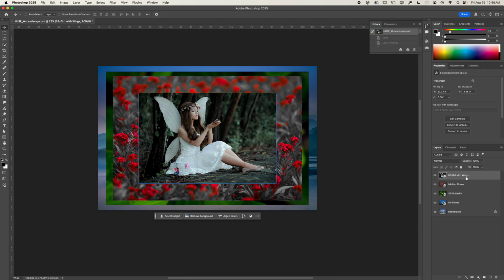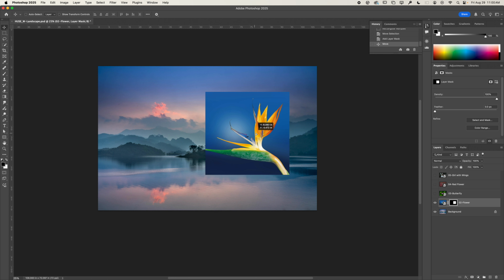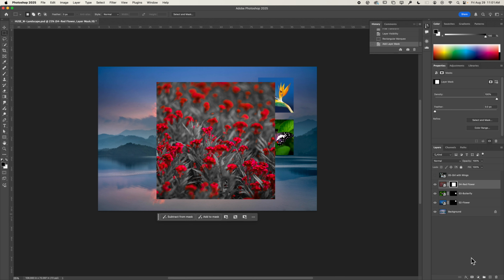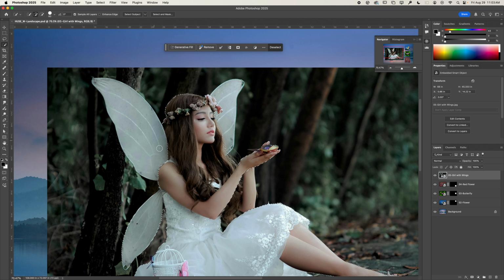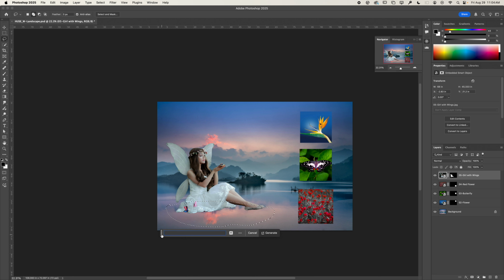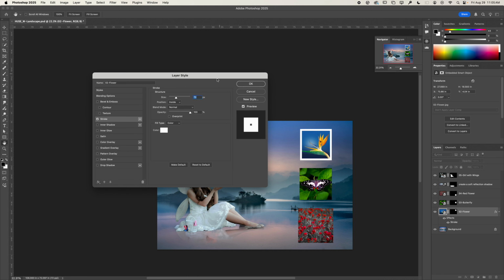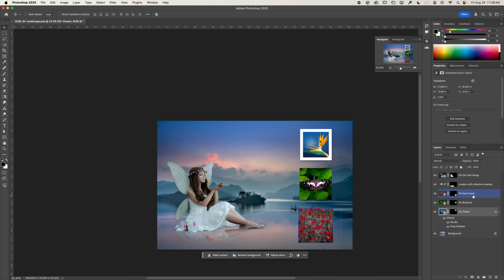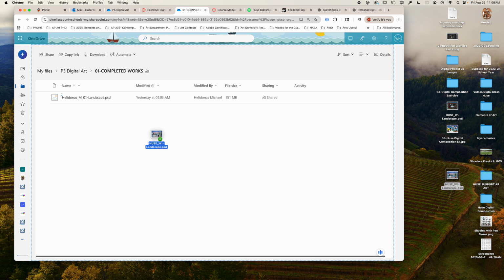Composition Exercise Part II